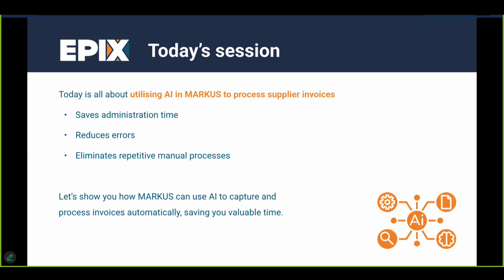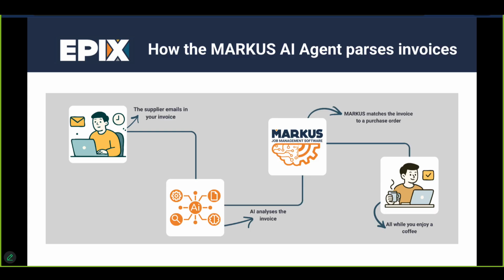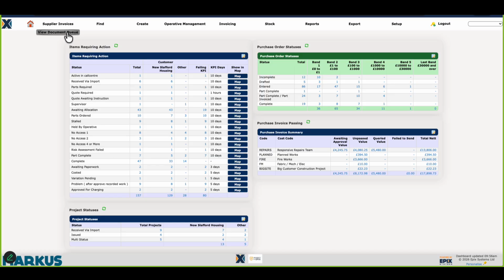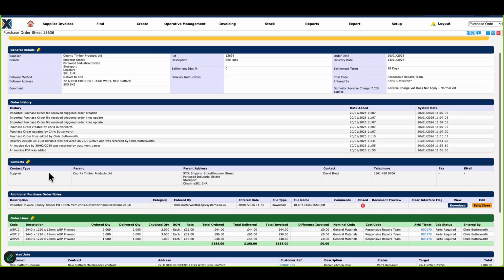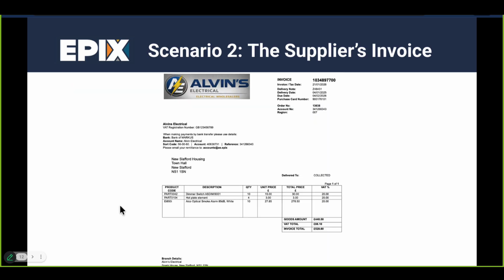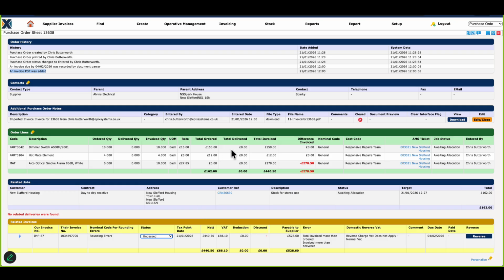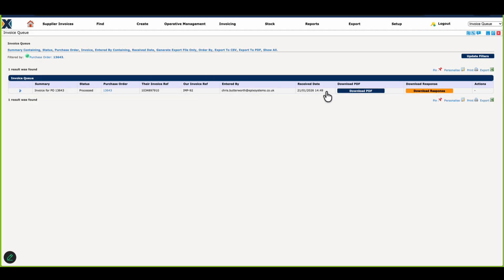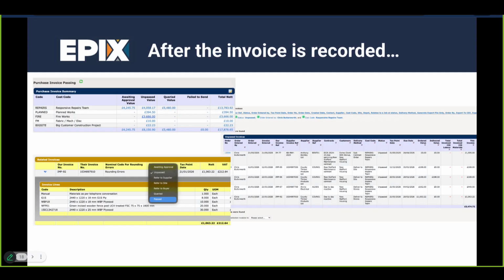Webinar 12 - Introducing MARKUS AI Agent for Supplier Invoices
Learn all about how MARKUS AI Agent will make your lives so much easier when it comes to processing supplier invoices.

MARKUS AI Agent does all the hard work so you don't have to, saving your team valuable time and cutting down on human error.

Get in touch to learn more and register your interest!